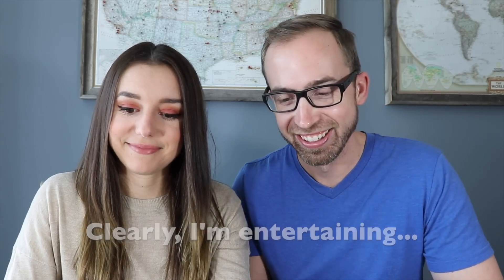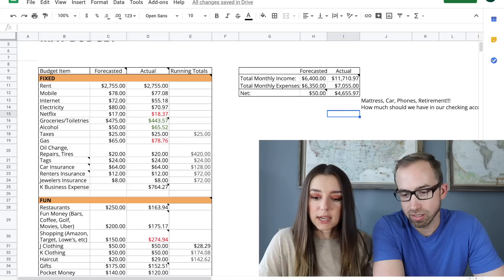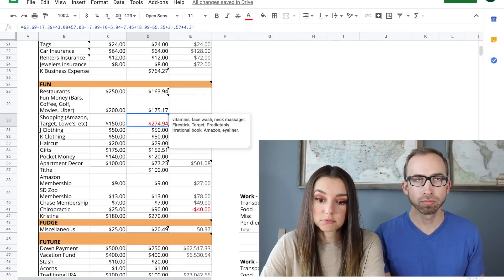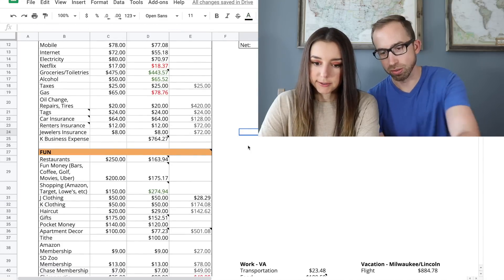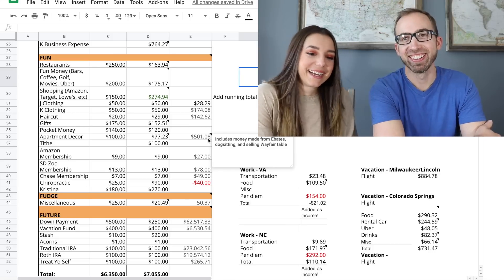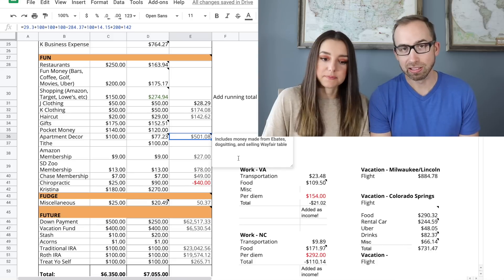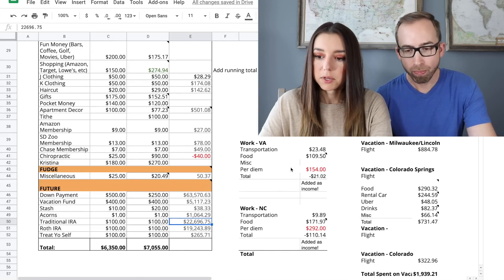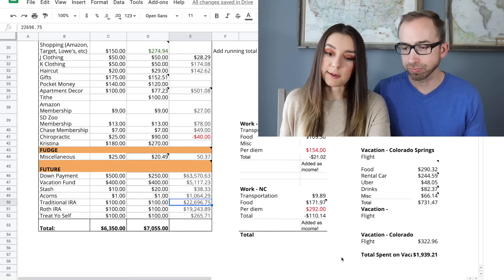May 2019 Beers & Budgeting | We Tested a Really Weird Beer + Extra Paycheck!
An extra paycheck this month means extra choices! And we have a ton of things we are trying to save for! Including a new mattress. Any suggestions on which mattress to choose? We also open up a very strange beer from Boston Beer Company!

☝️ BREWERY I MENTIONED IN THIS VIDEO

💌  START BUDGETING FO’ REAL
Grab your own FREE Debt Free Millennials Budget Toolkit (just like the one we use in this vid!)

🎬 OTHER DFM VIDEOS YOU MIGHT ENJOY

I’M SOCIAL UP IN HURR